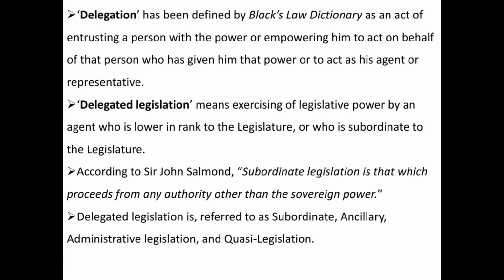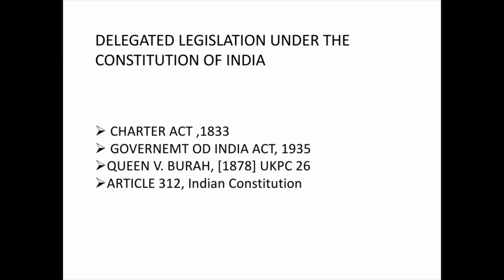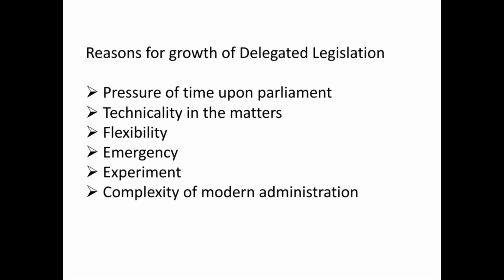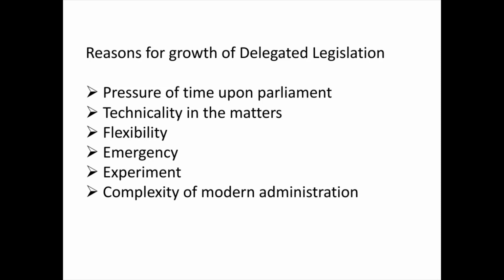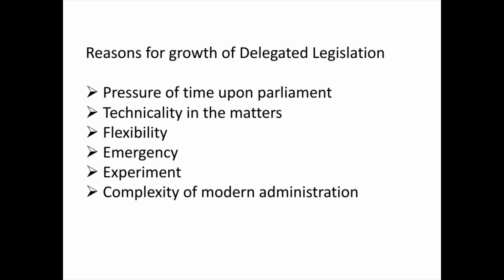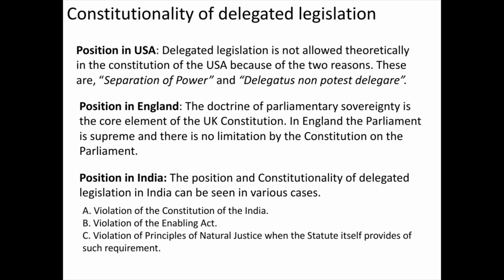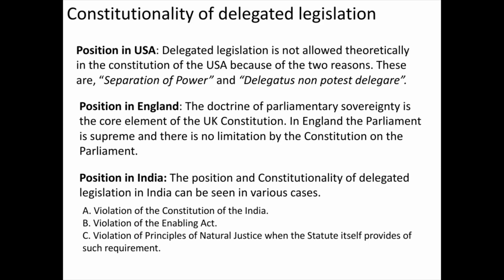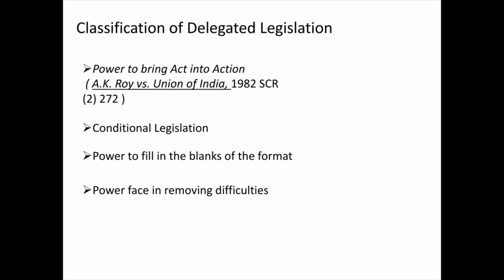Delegated Legislation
Created by: Shakti Chaturvedi, Delhi Metropolitan Education

AIM:
SUPREMO AMICUS (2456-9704) is an International law journal which was started in 2017. Currently, It is one of the top journals of India with 700+ publications. The main motive was to enhance research paper writing skills among students especially the 1st-year students. After achieving the said purpose, now we aim at enhancing public speaking skills among students. This youtube channel is to provide a platform to students where students of different universities/colleges will teach law subjects as part of our Internship program. Well, it's always better to learn from peers.

To be part of it, Kindly email or WhatsApp